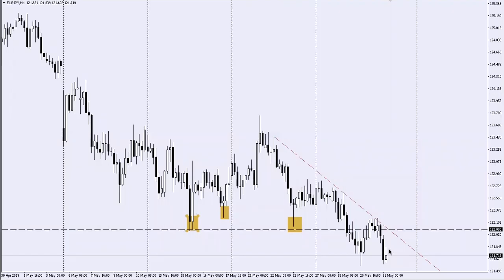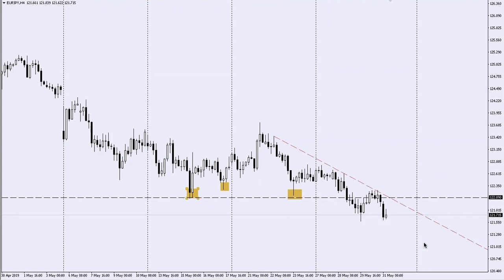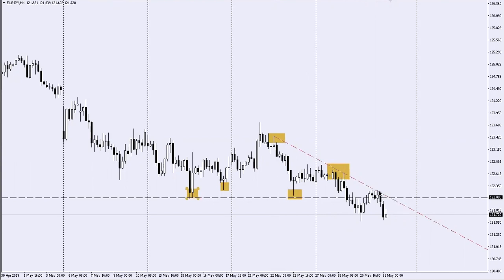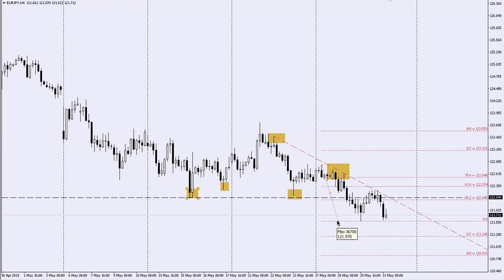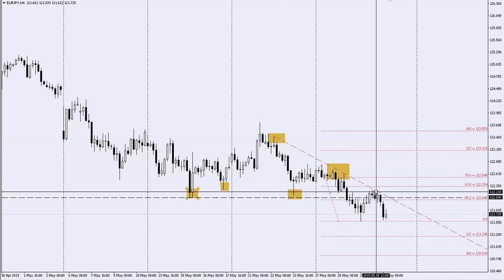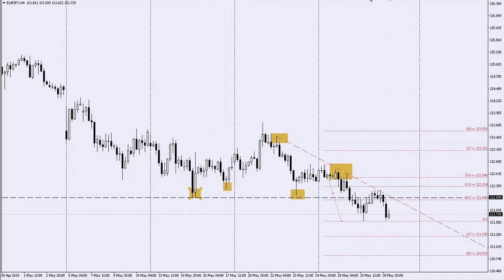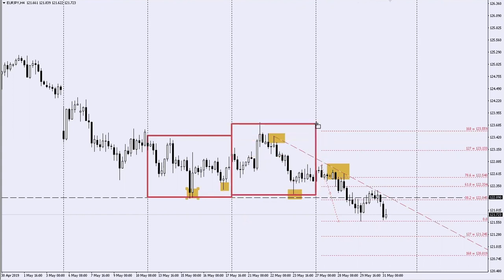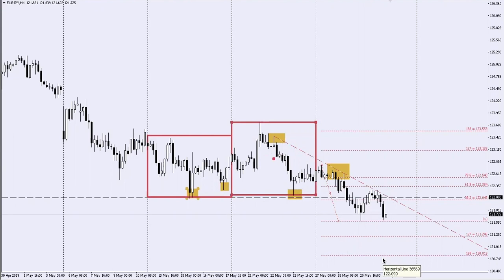EURJPY Forex Trade Review: The 3 Ingredients of a Winning Trade Explained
In this forex video, we cover the 3 ingredients that we are always looking for.